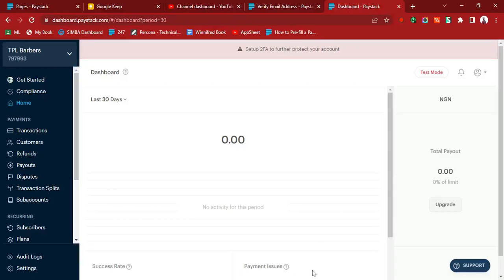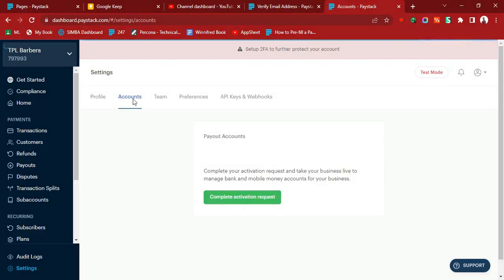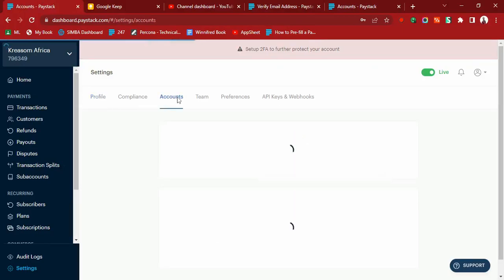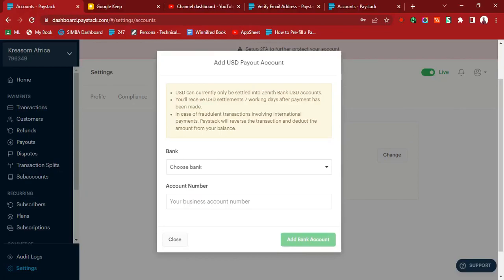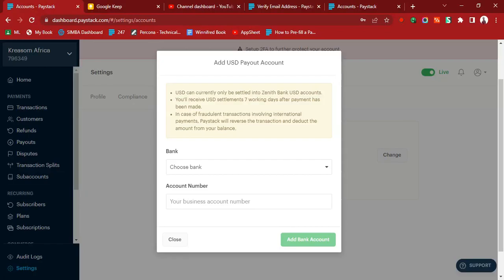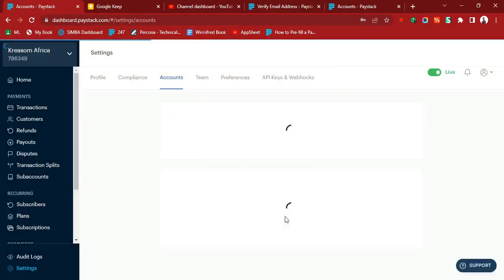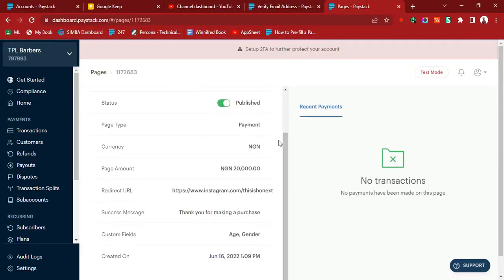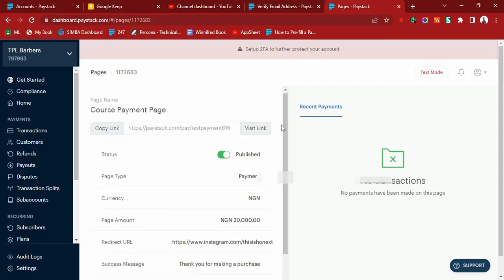How to receive payments in Dollar with paystack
In this video, I describe how you can start receiving payment in dollars with paystack.